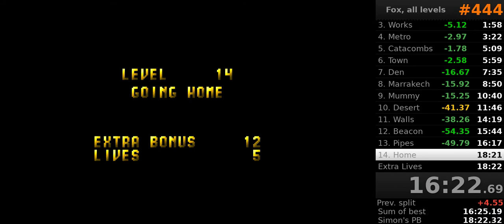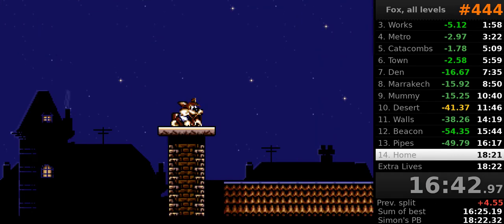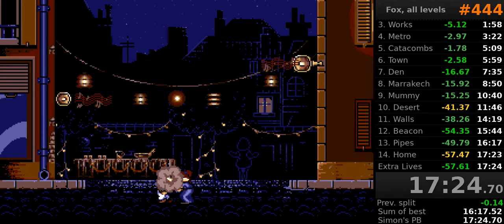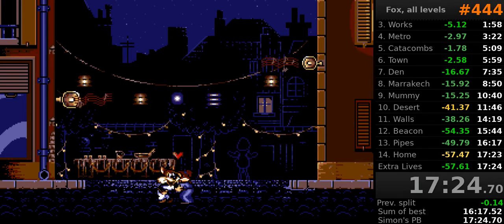[obsolete] Titus the Fox, all levels in 17:24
Played in DOSBox at 6,000 cycles on 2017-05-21.

Single-segment (RTA) speedrun of Titus the Fox a.k.a. Les Adventures de Moktar. I've worked with Covert_Madness and RikusOrs on this route. Some ideas come from mysoft64bits's segmented all-levels run from 2012, e.g., the excellent damage boost in level 11.

The biggest loss is 20 seconds from losing a crate in level 12. We already have new ideas for levels 10 and 14, and I'm eager to beat this run!